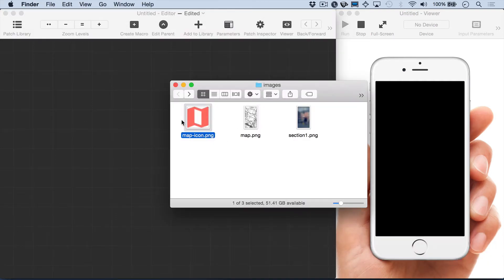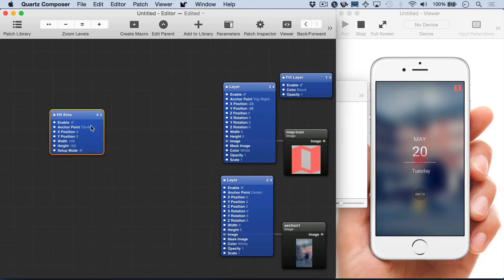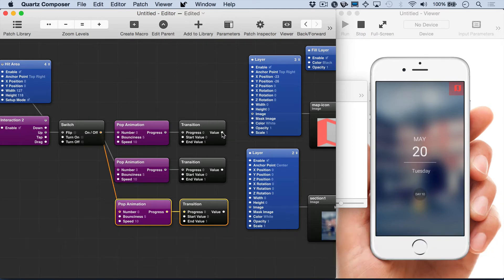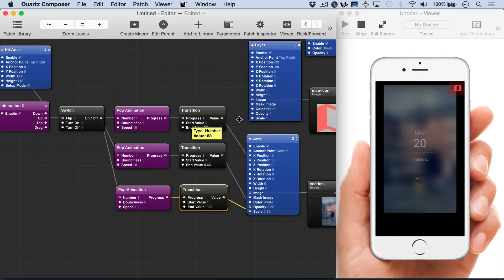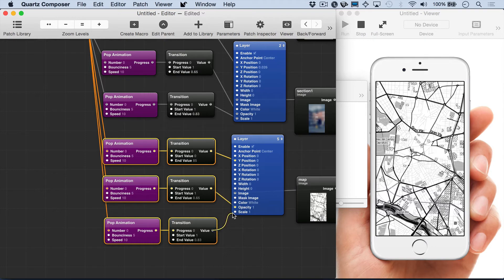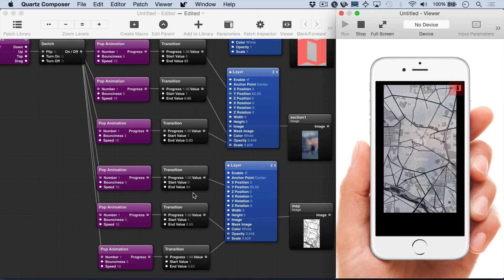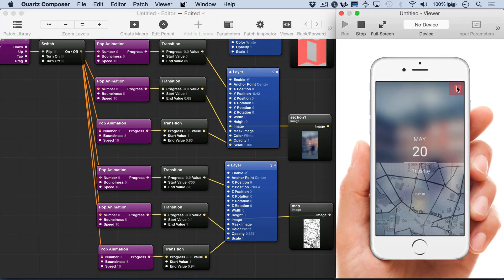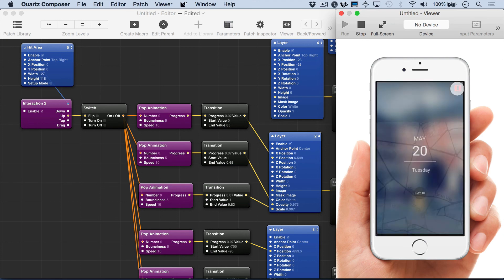Origami: Pivot Example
Quartz Composer example using Facebook Origami to build a basic animated interaction.